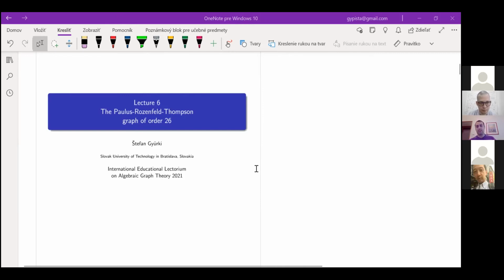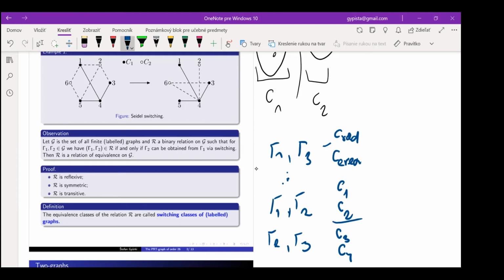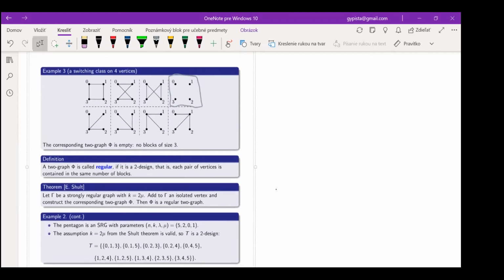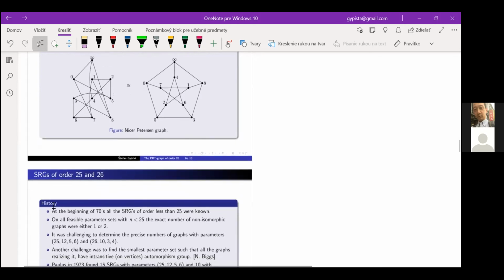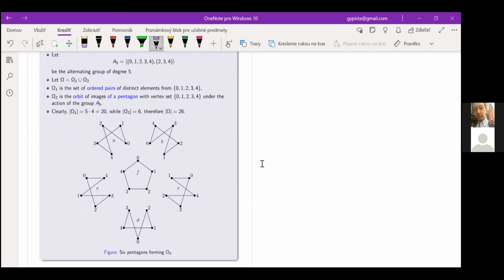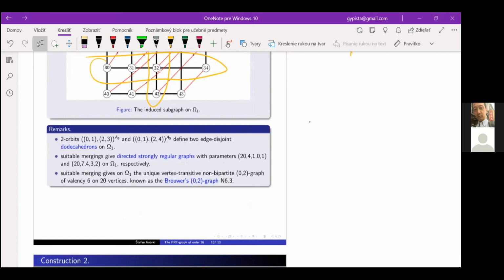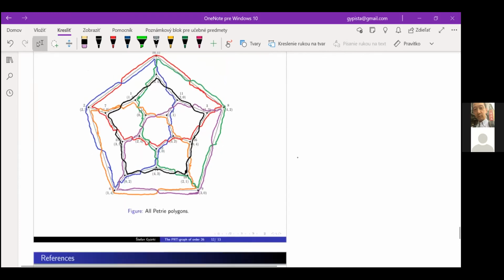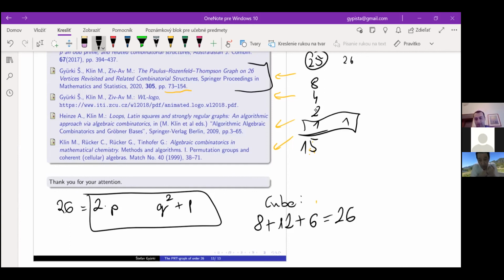Štefan Gyürki, Minicourse: A not so short introduction into Algebraic Graph Theory. Lecture 6.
Minicourse by Štefan Gyürki: A not so short introduction into Algebraic Graph Theory
Lecture 6: The Paulus-Rozenfeld-Thompson graph of order 26